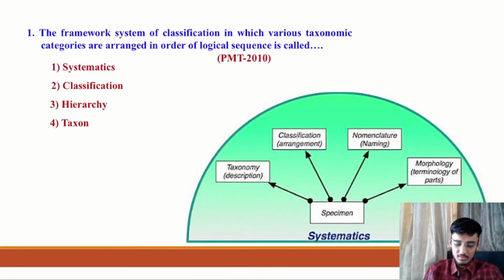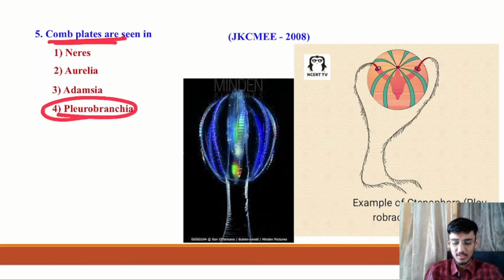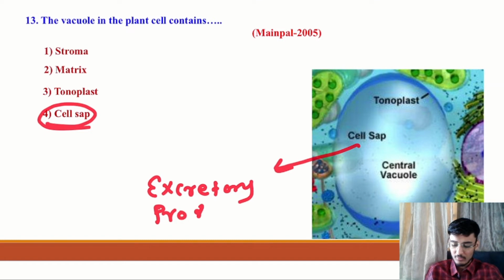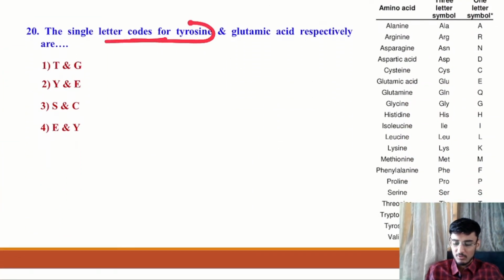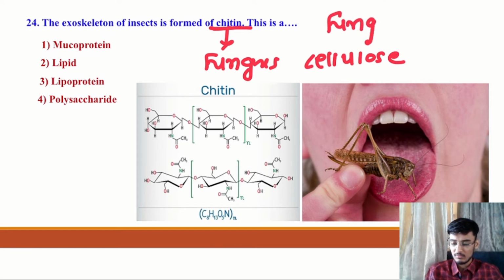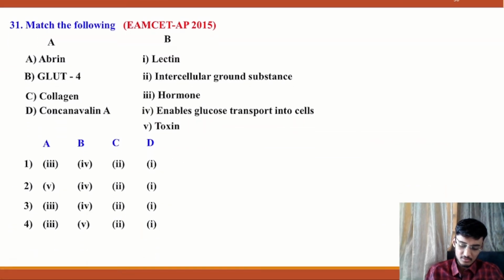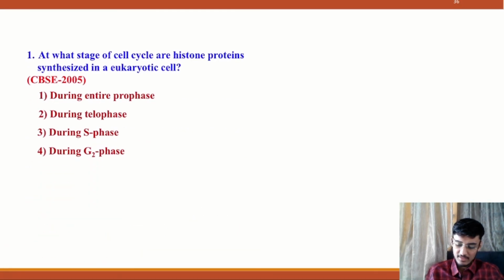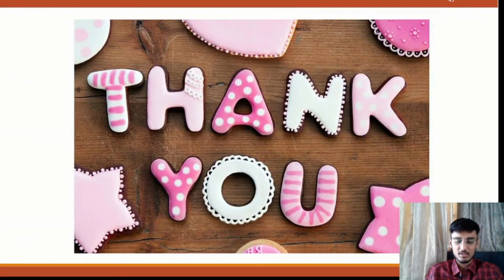Zoology Part 1 Std 11th MCQS || NEET-2022 || Biology-NEET || Dr.Nirav Soni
Download application from playstore "Dr.Nirav Soni"

You can enroll for Ahuja career institute Subscription and Utilize the following benefits:-
1. Learn from your favourite teacher
2. Dedicated DOUBT sessions
3. One Subscription, Unlimited Access video for biology throughout year
4. Real-time interaction with Teachers
5. You can ask doubts in the live class
6. Limited Students
7. Download Videos & Watch offline